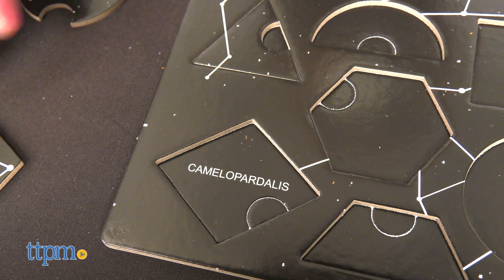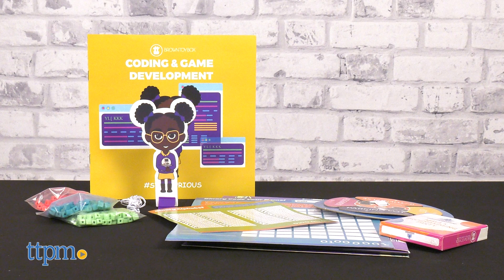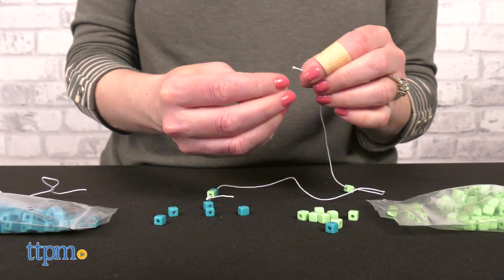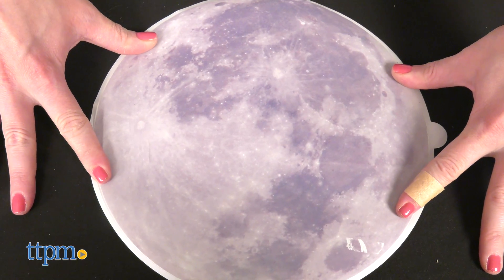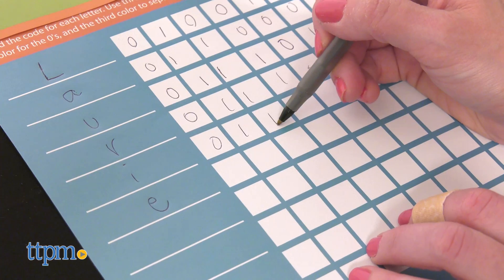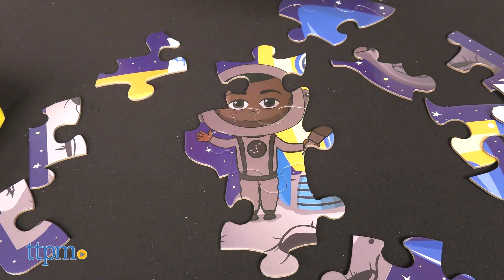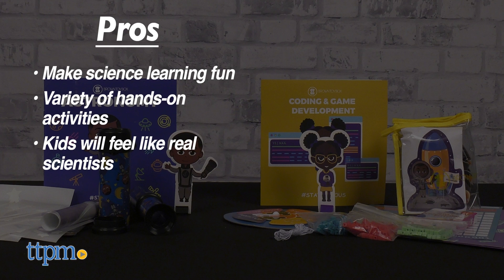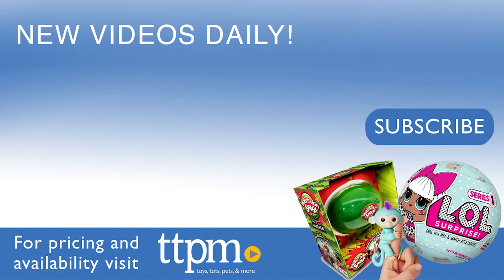Coding & App Development and Astronomy STEAM Kits from Brown Toy Box Review!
Today TTPM is reviewing the Brown Toy Box Coding & App Development and Astronomy kits. These STEAM toys empower brown and black children and introduce early science concepts through fun games and hands-on activities. See two kits in this video review! For full review and shopping info

Product Info: Inspire an early love of science with STEAM toys from Brown Toy Box. These kits were created as a way to empower brown and black children in science, technology, engineering, art, and math.